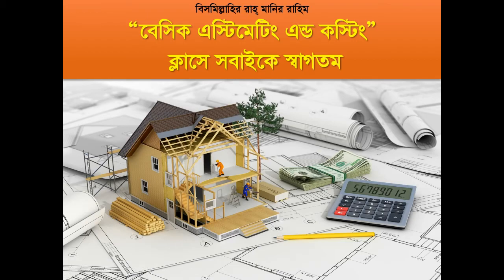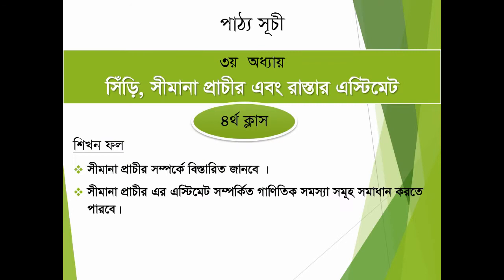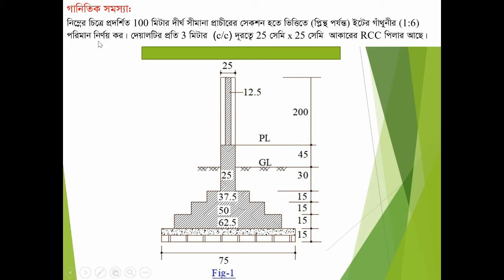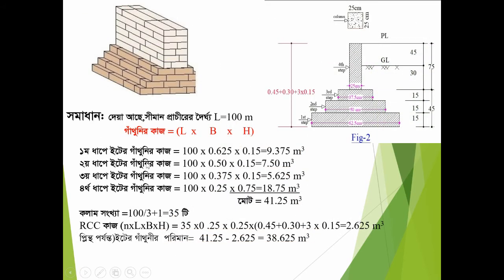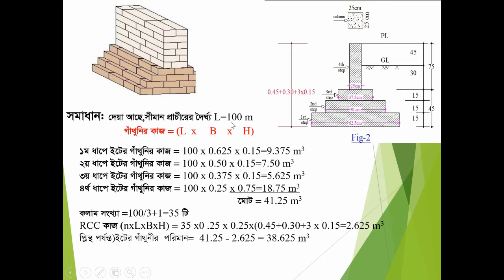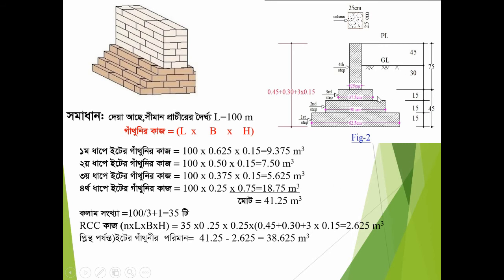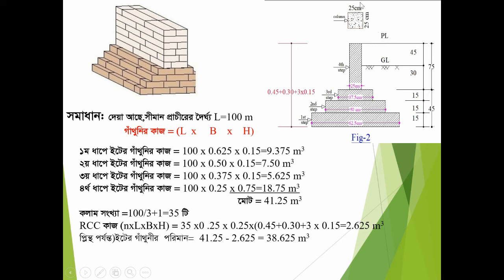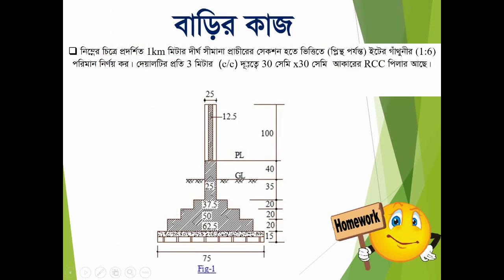How to estimate of brick work in boundary wall**বাংলা**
In this video How to estimate of brick work in boundary wall
how _to#estimate of brick work in boundary wall,hometech online school#